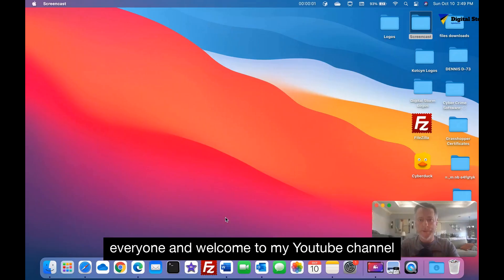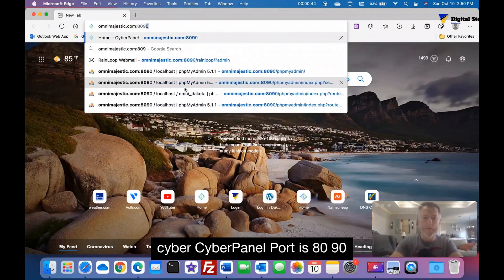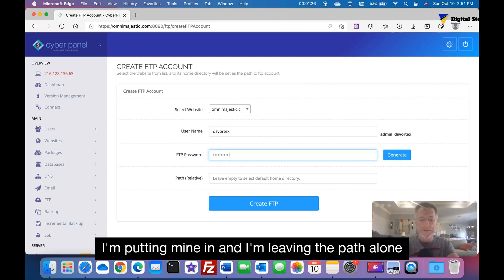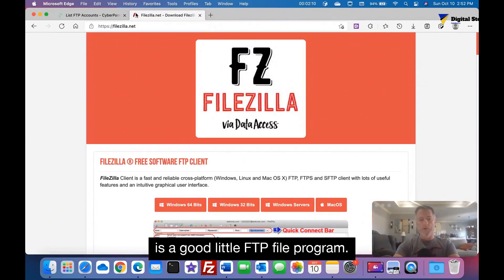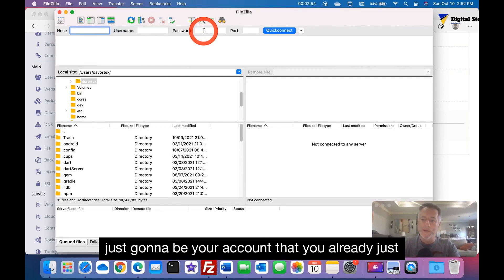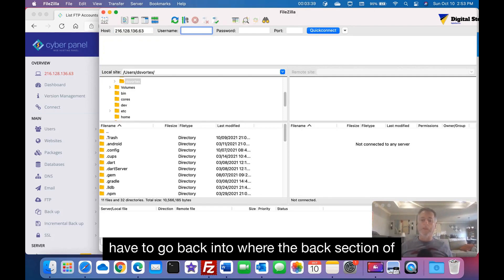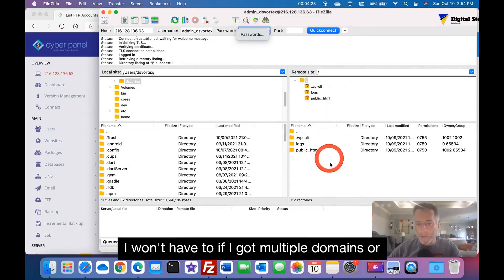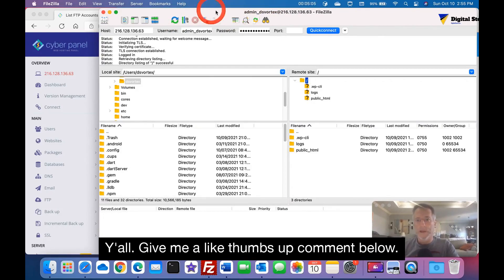How to setup a FTP account with CyberPanel and upload files using fileZilla!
0:00 Introduction
0:35 Going to CyberPanel and create a FTP account
2:03 Downloading fileZilla
2:42 FileZilla overview
3:26 Showing how to use fileZilla with Cyberpanel FTP account